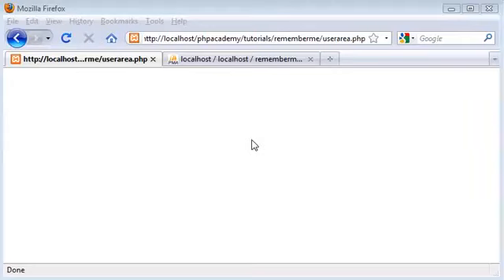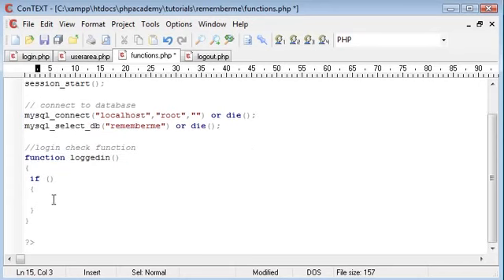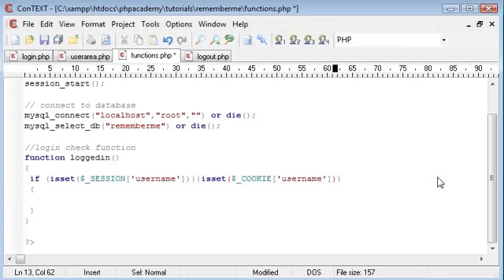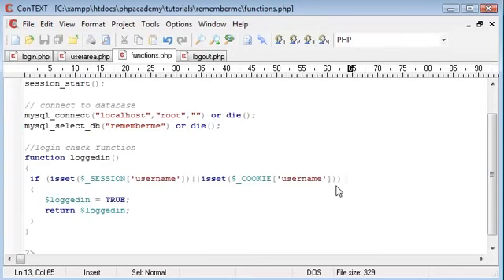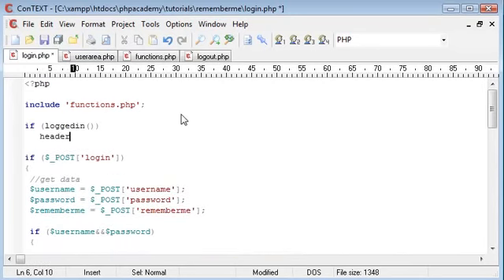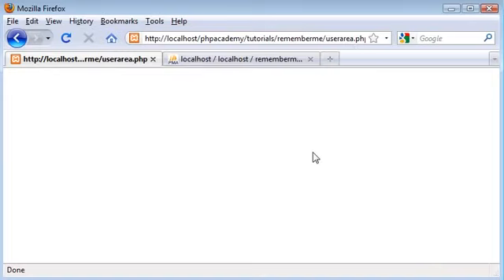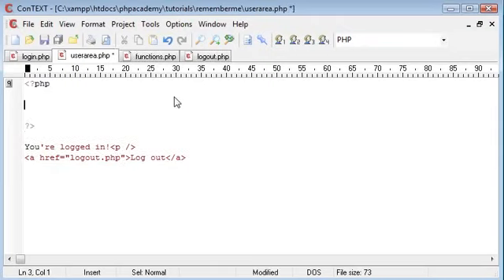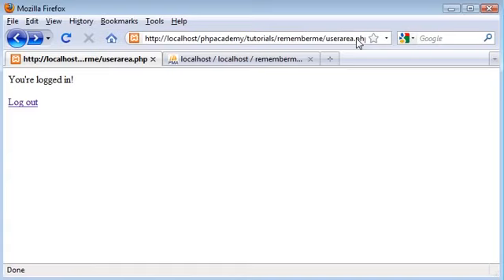Synapseindia php development Tutorials Cookies and Sessions Part 5